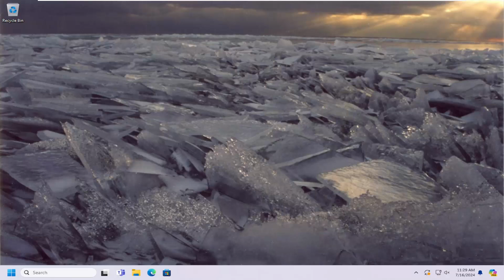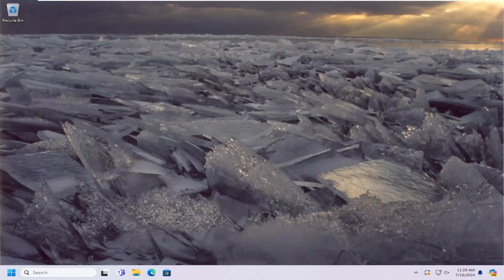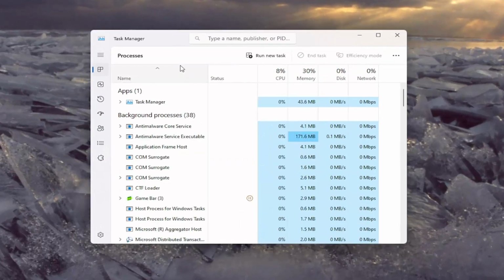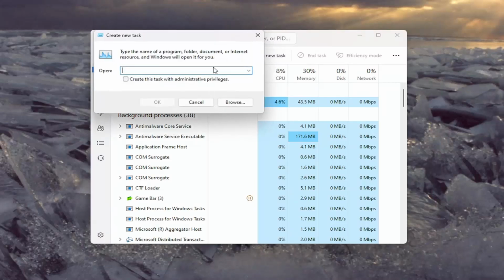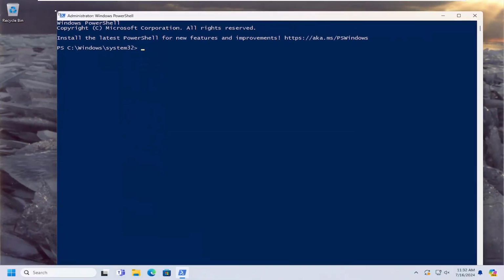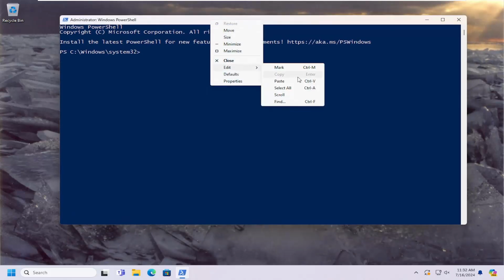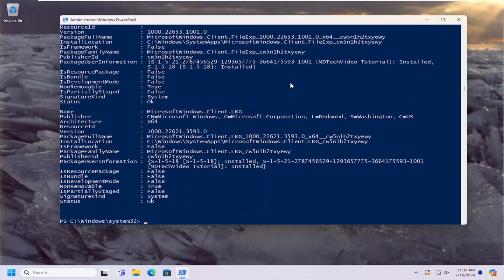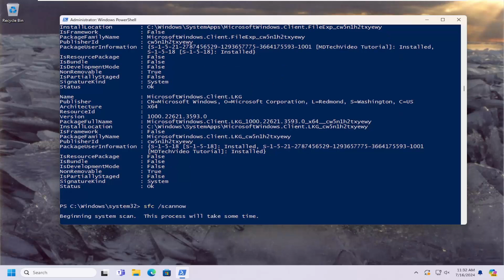Fix Start Menu Automatically Close When I Click It In Windows [Tutorial]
Get-AppXPackage -AllUsers |Where-Object {$_.InstallLocation -like "*SystemApps*"}

sfc /scannow

If you’re still running Windows 10, even when a brand-new version is available in the form of Windows 11, you’re definitely not alone. Most Windows users are still running Windows 10, according to recent figures, so encountering issues where the Start Menu is not working is a problem felt by many.

windows 10 start menu closes after a few seconds
windows 10 start menu closes when typing
i cannot click on the start menu windows 10